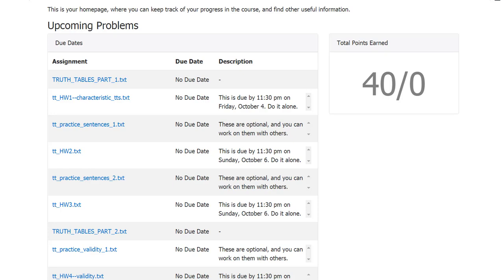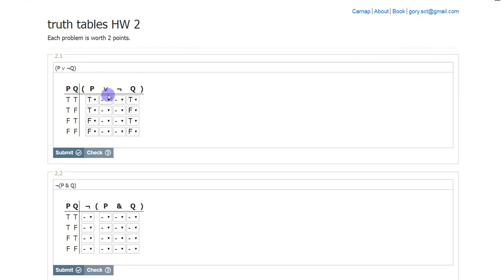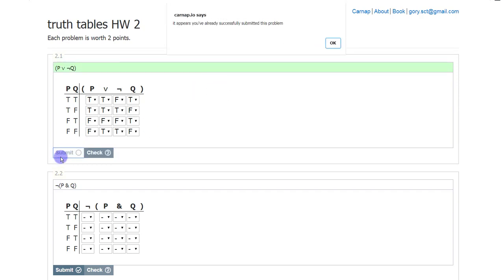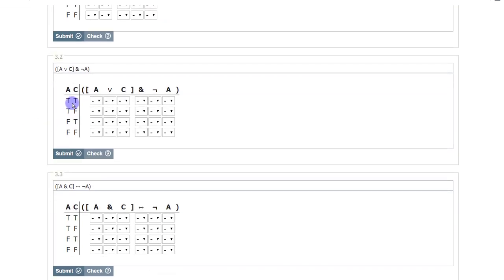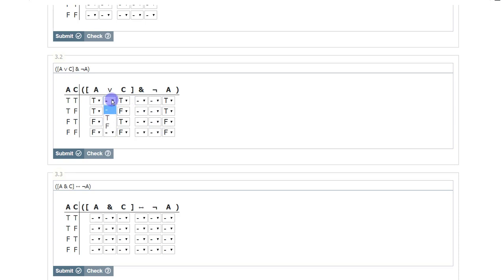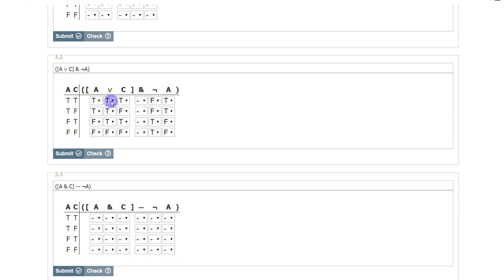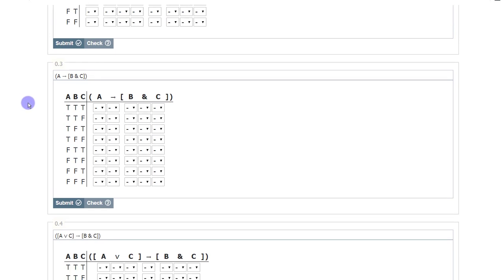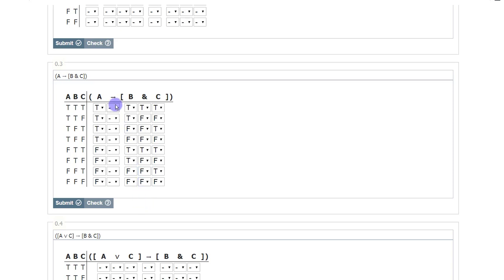truth tables in Carnap (2)